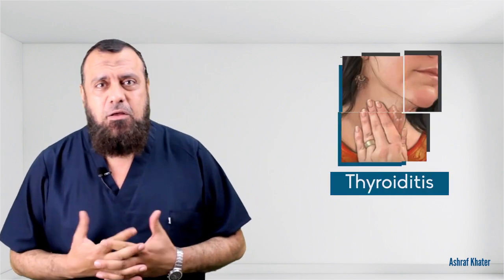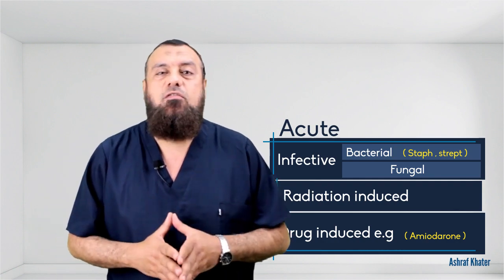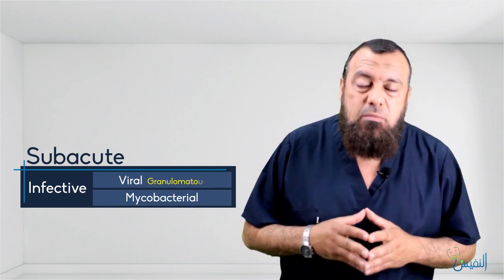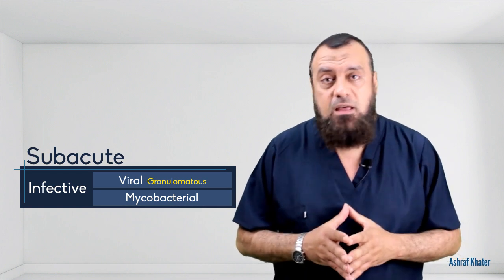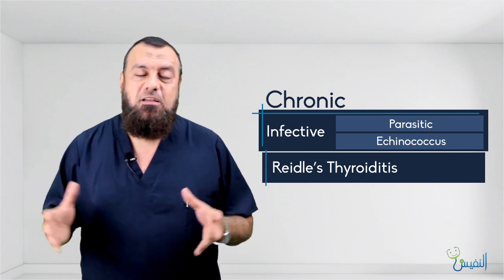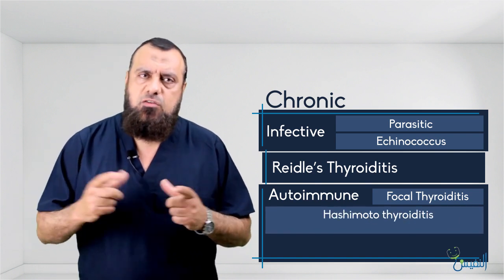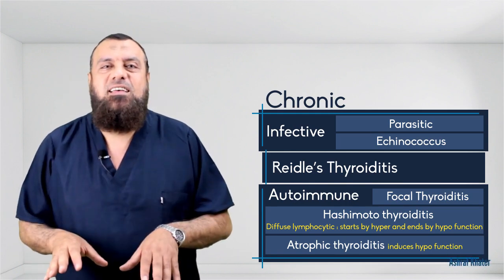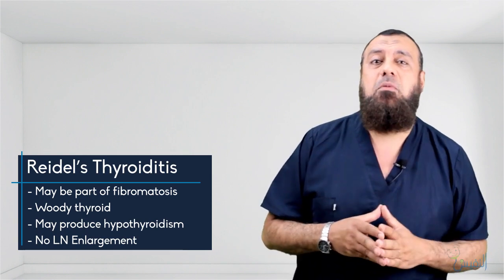Thyroiditis - Surgery - Prof. Ashraf Khater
Learning Surgery Episodes

Production :
Alnafis Healthcare Network

PASSING OF SURGICAL INSTRUMENTS, HOW TO PASS THE SURGICAL INSTRUMENTS medical education